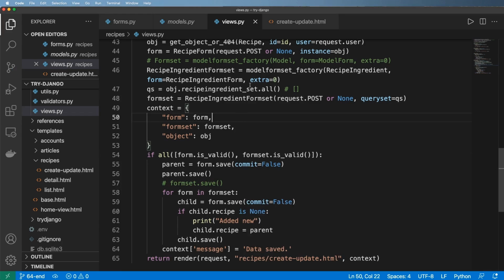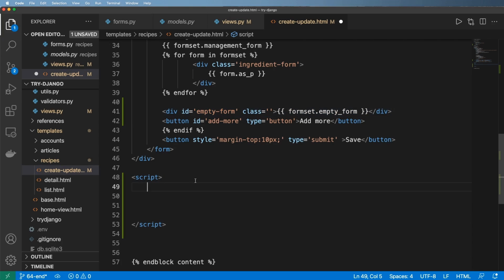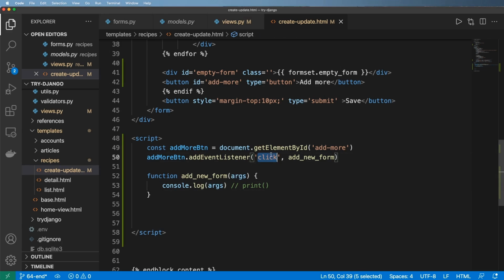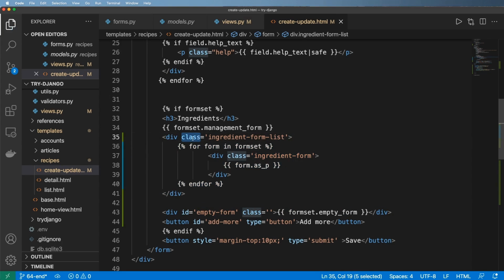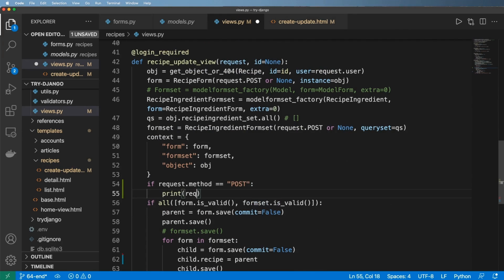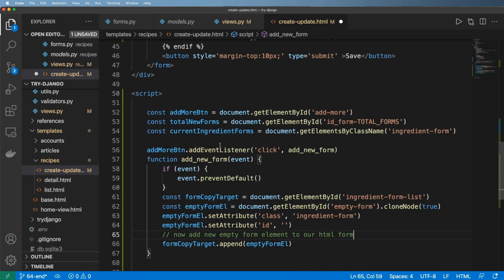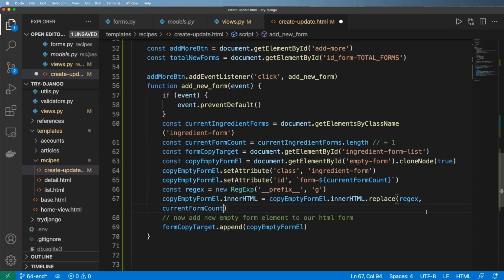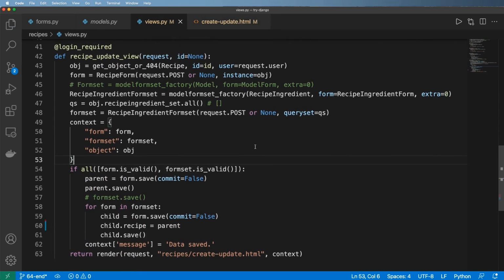64 - Dynamic New Forms in a Django Formset via JavaScript - Python & Django 3.2 Tutorial Series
64 - Dynamic New Forms in a Django Formset via JavaScript - Python & Django 3.2 Tutorial Series